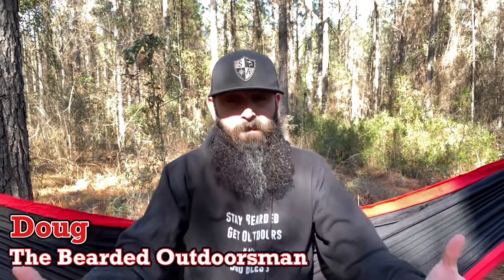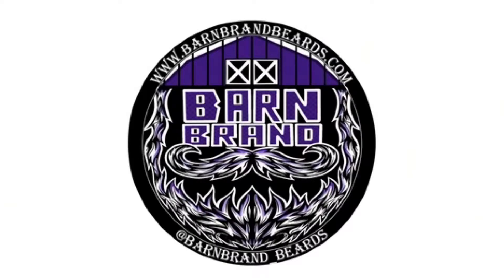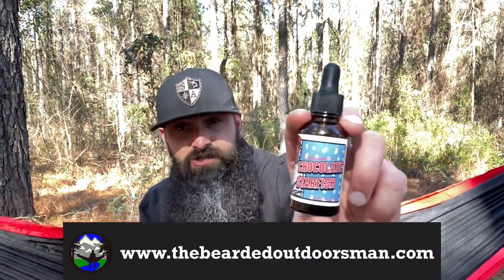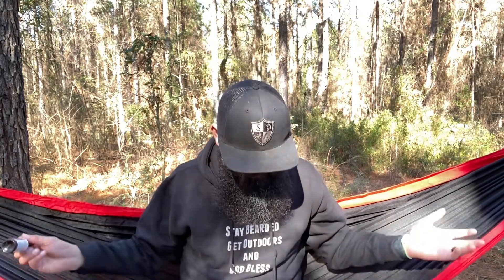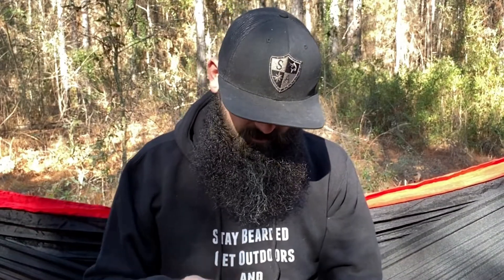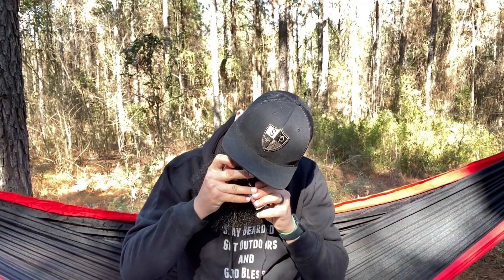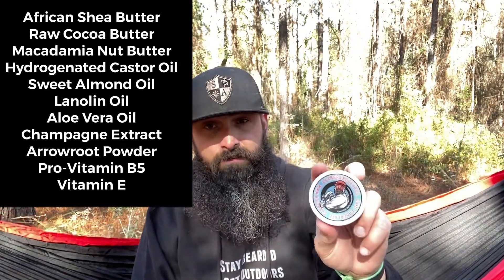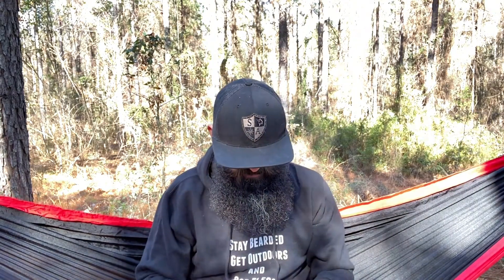BarnBrand Beard Co / Chocolate Starfish (January YOTB)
Update number 1 for our first company for Year of The Beard 2022, BarnBrand Beards.

Link to the hoodie in my smart bio below.